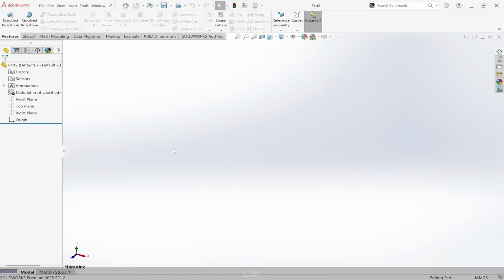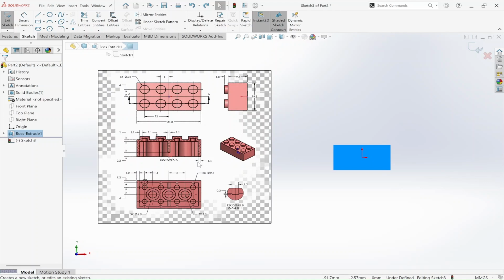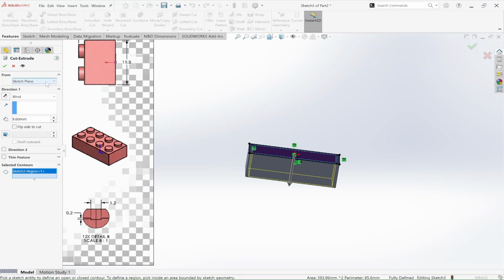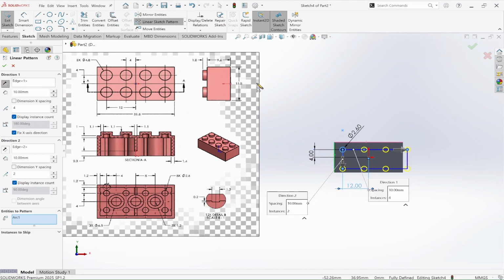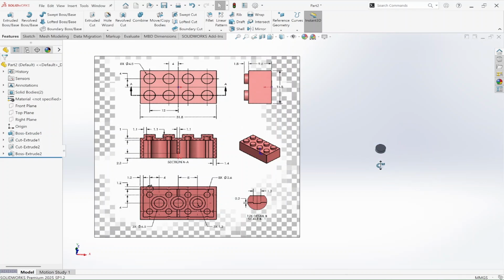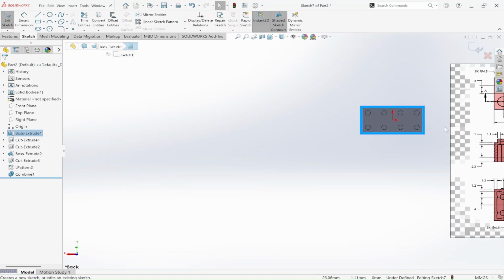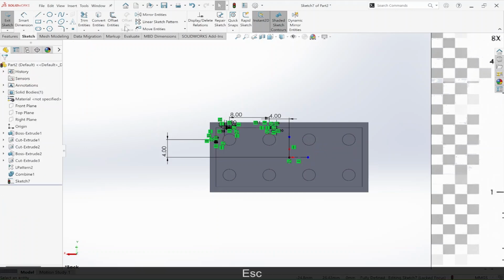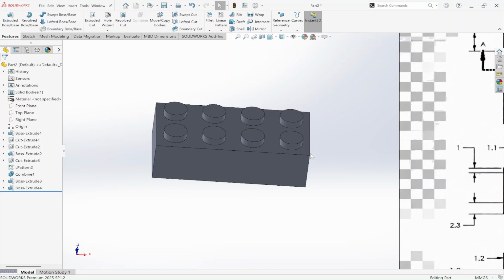SolidWorks Modeling Mistakes | Design Intent Explained (Beginner Guide)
In this video, we cover one of the most important concepts in SolidWorks - Design Intent.

Most beginners use random features while modeling, which leads to unstable models and difficulty during editing. This is not a feature problem it’s a thinking problem.

In this video, you will learn:
✔ What design intent actually means
✔ Common modeling mistakes beginners make
✔ How to start a model with the correct approach
✔ Why feature order and planning matter

If you are preparing for CSWA or want to learn SolidWorks properly, understanding this concept is essential.

This video is not just about tools it’s about thinking like a designer.